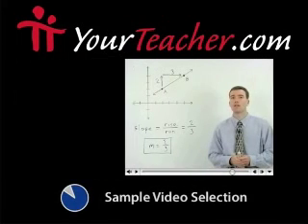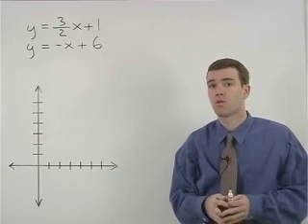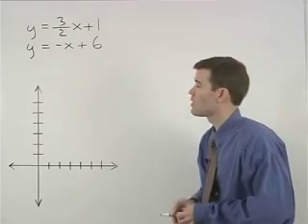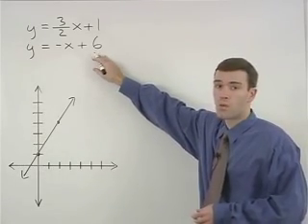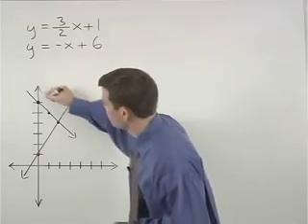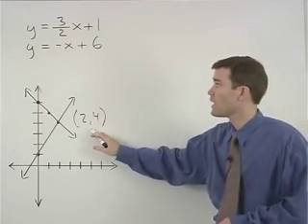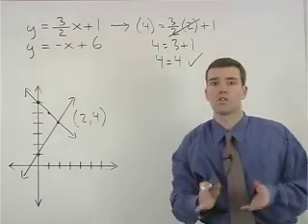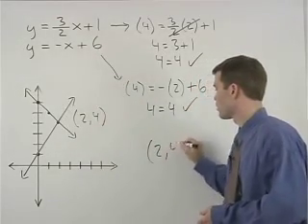Prentice Hall Algebra 1 - Math Homework Help - MathHelp.com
MathHelp.com - offers 1000+ online math lessons matched to the Prentice Hall Algebra 1 textbooks. Get the exact help you need instantly - just click on the picture of your textbook, enter your page number, and launch the lesson from YourTeacher.com that matches your textbook lesson. Every lesson features video examples, interactive practice, multiple choice self-tests, and more.